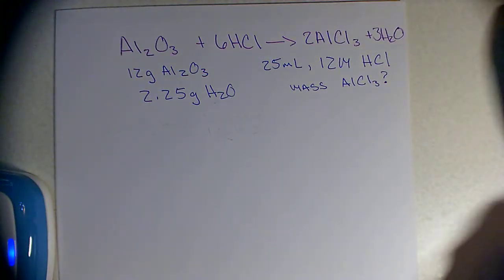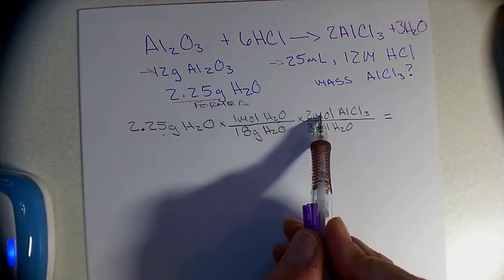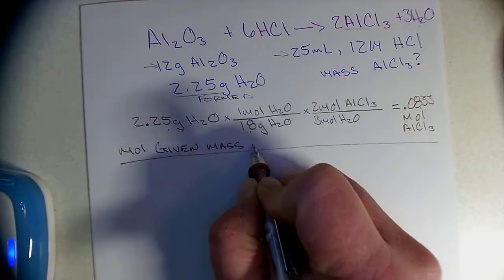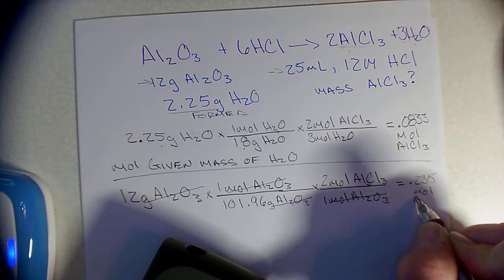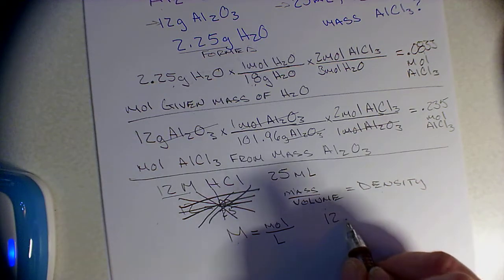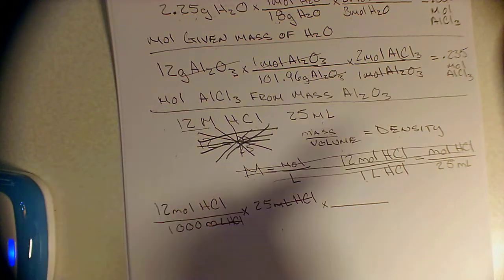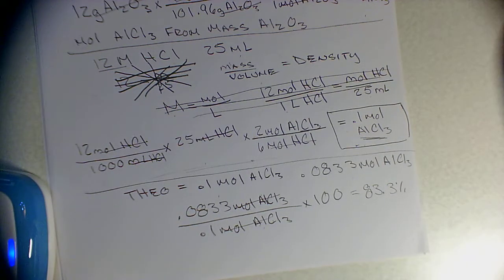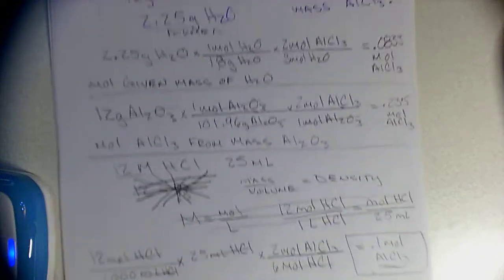Percent yield involving molarity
Determine the max amount produced given a mass and molarity; determine theoretical yield and % yield.  Discussion on errors seen with molarity calculations on the Final Exam